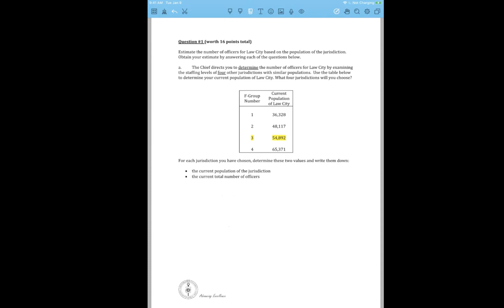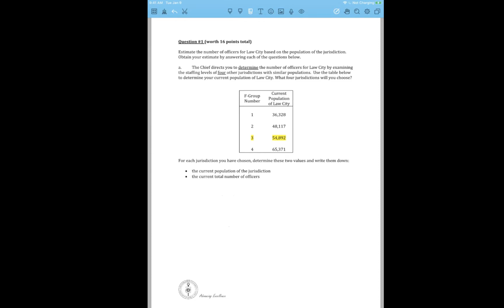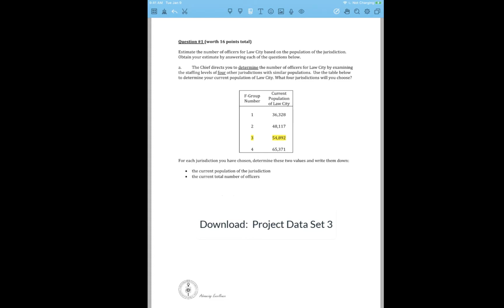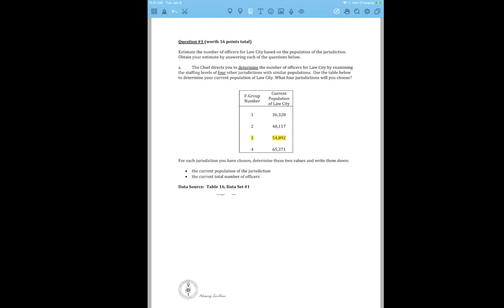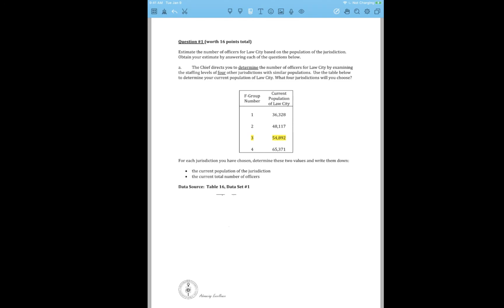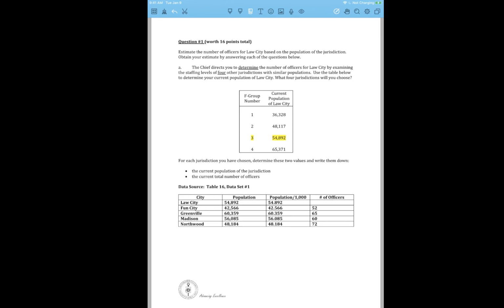RA Question 1a